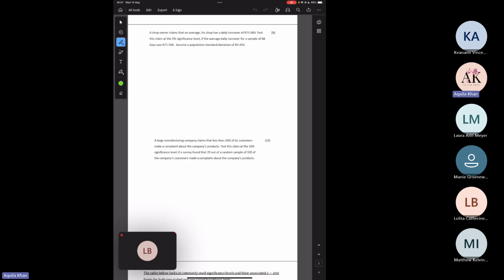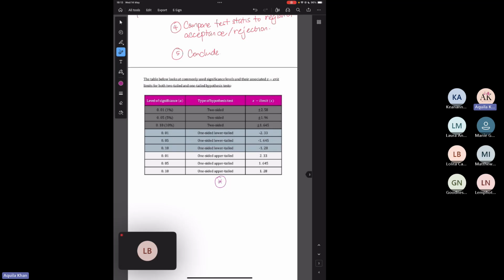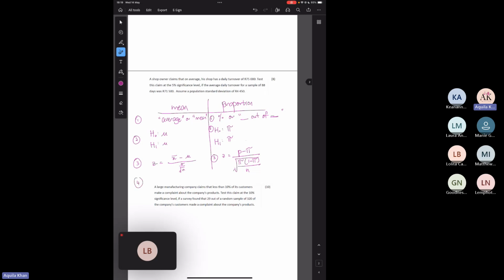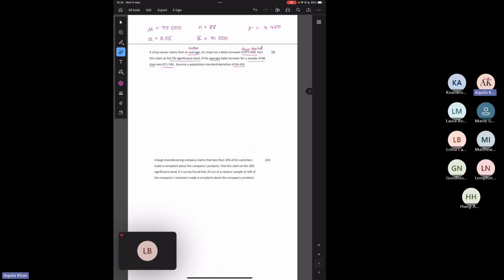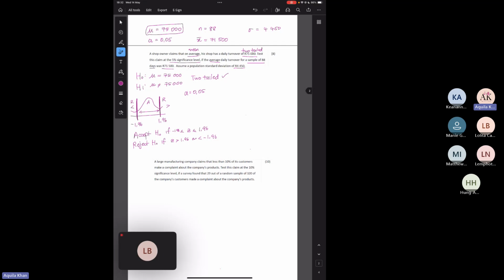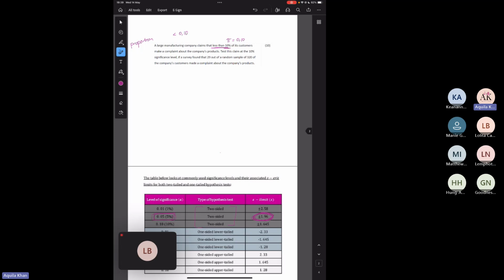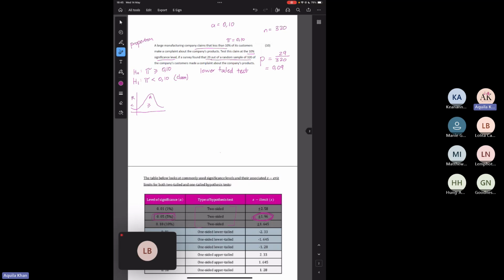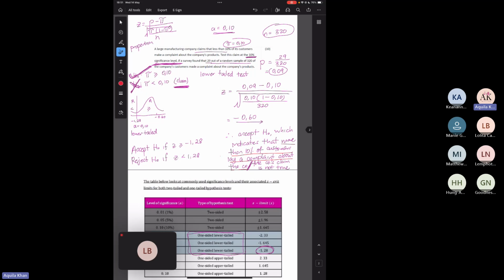QUAT6221w Live Lecture 10 Recording (LU 8 - Part 2)